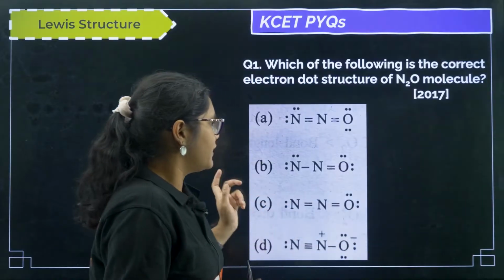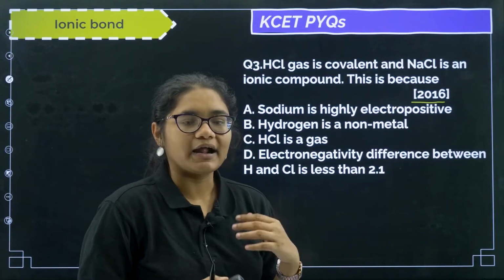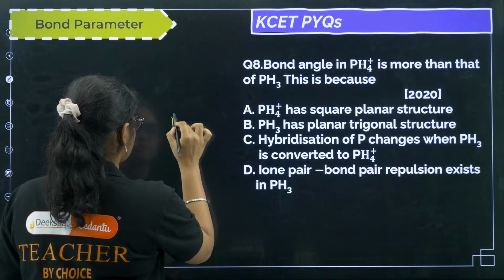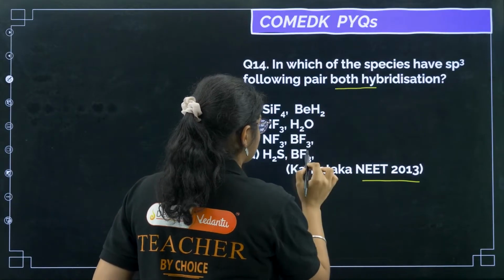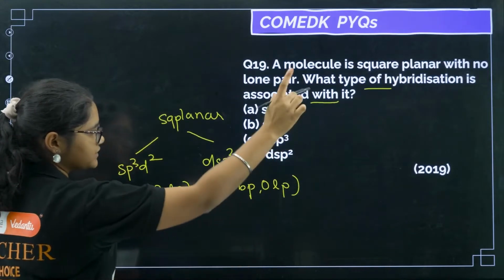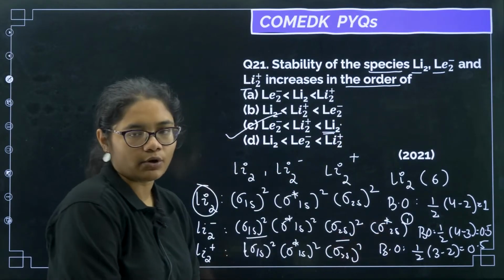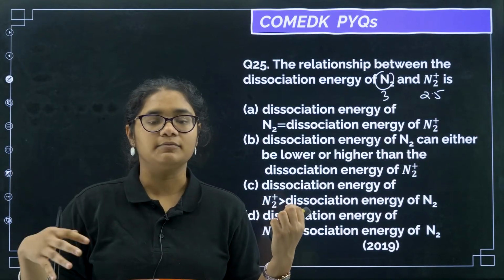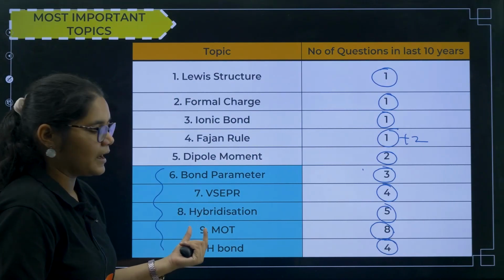L75 KCET 2025 Chemistry | Chemical Bonding Molecular Structure KCET YQs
Hello KCET 2025 aspirants!
Welcome to Class 75 of the 60/60 KCET 2025 Chemistry Series. In this session, Aishwarya Ma’am will cover the top 30 previous years’ questions (PYQs) from the Chemical Bonding and Molecular Structure chapter, an essential topic for scoring high in the KCET 2025 Chemistry exam.

🔑 What You’ll Learn in This Session:
✅ Important concepts from Chemical Bonding and Molecular Structure
✅ Step-by-step solutions to the top 30 KCET PYQs
✅ Effective strategies to solve similar questions in KCET 2025
📖 Master this high-weightage topic to boost your KCET Chemistry score and stay ahead in your preparation.